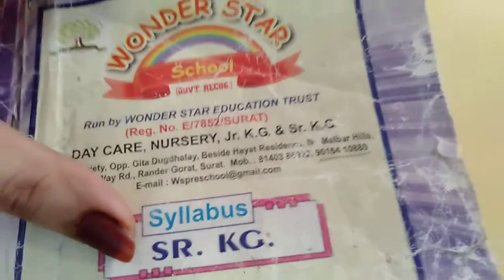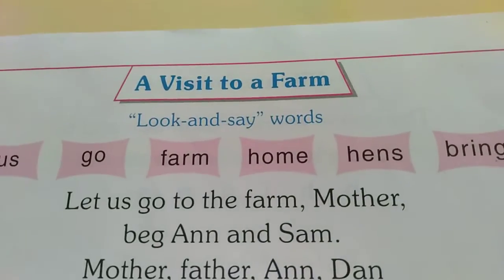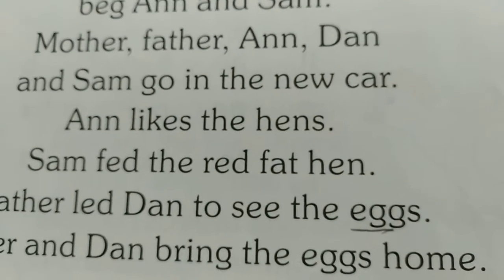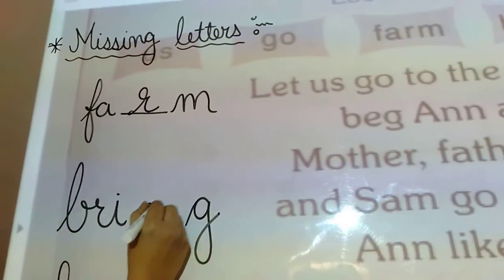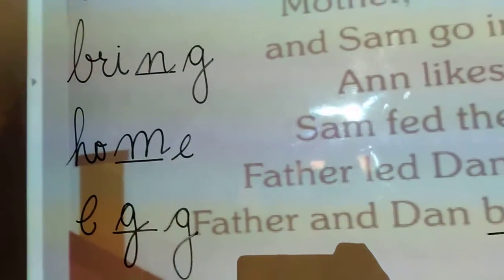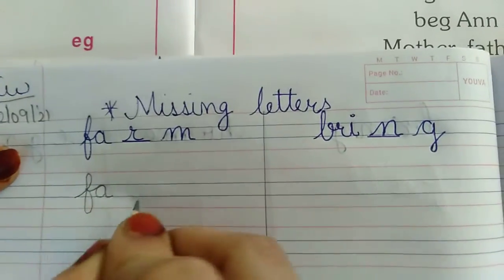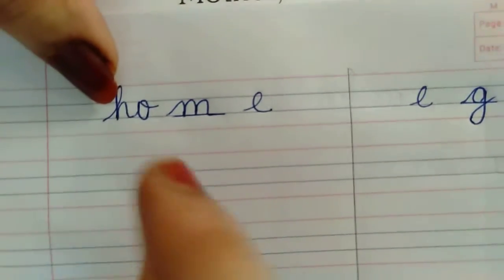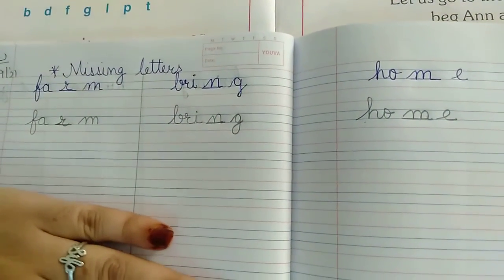Sr K G English 1